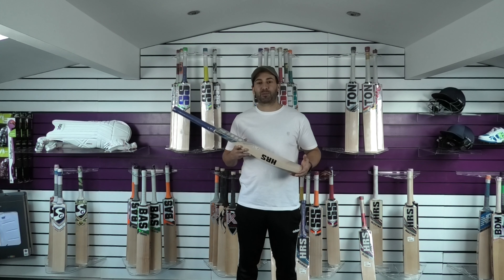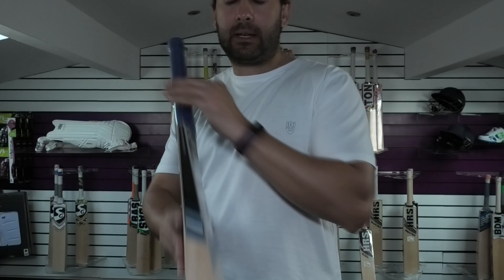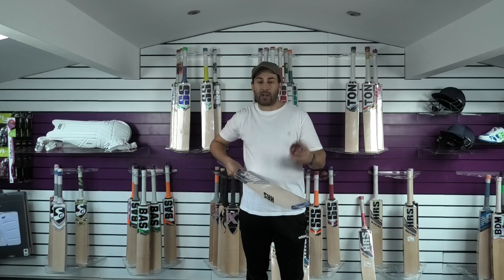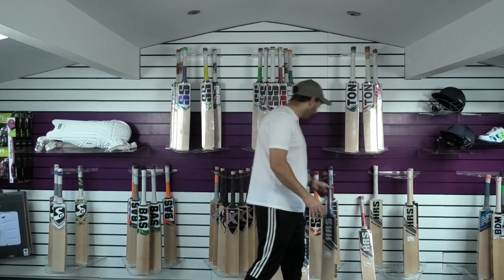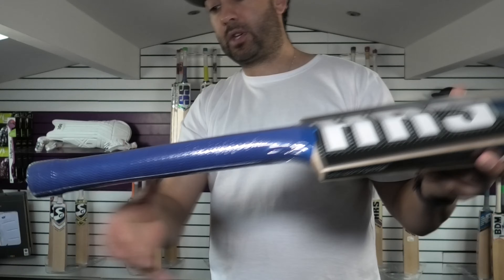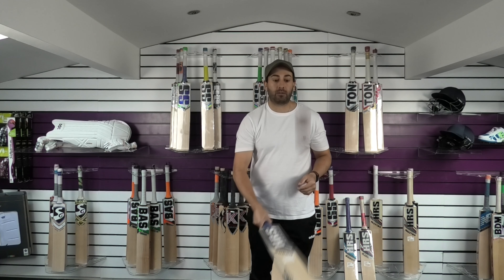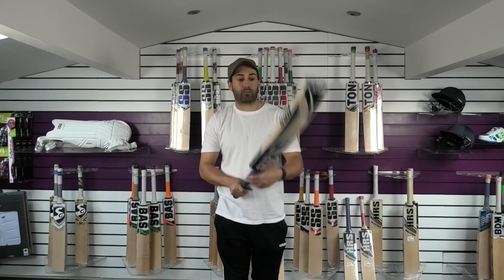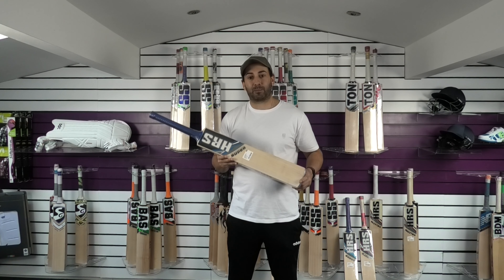[4K] HRS SUPER MEGA CLEARANCE CRICKET BAT REVIEW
Hi guys it is Hanif from eclipse all sports. I just wanted to bring you a quick video review of the HRS  super cricket bats now on mega clearance.